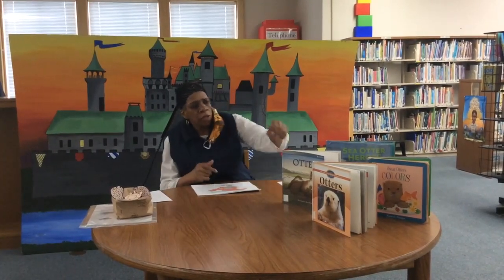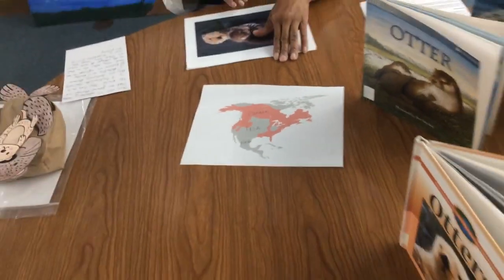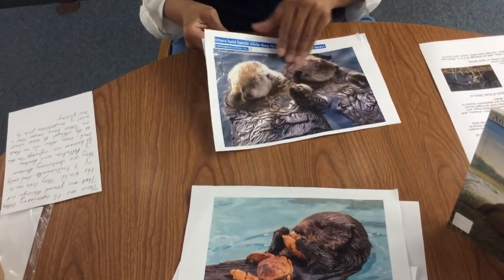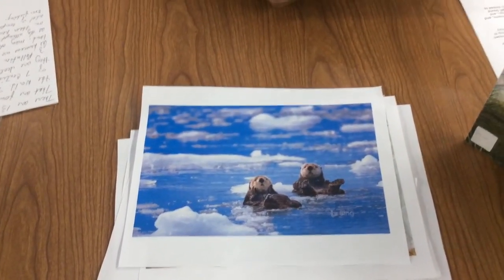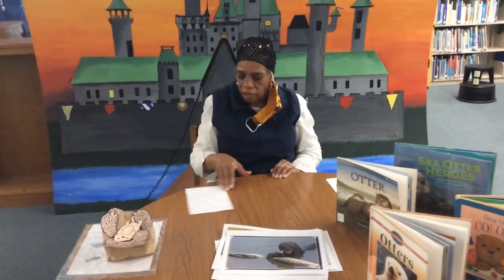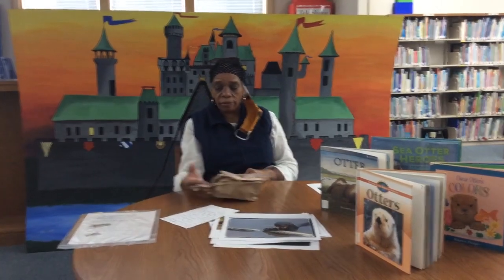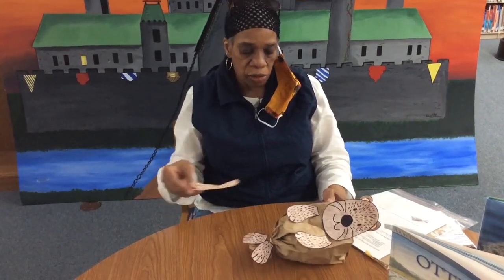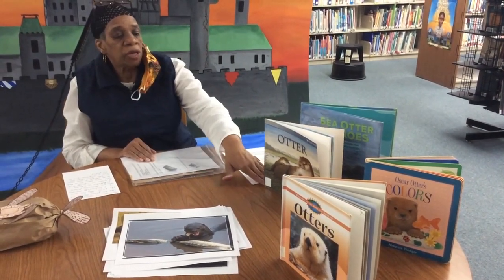Crafty Friday - Otters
Join Ms. Sandra from the Thomasville Public Library as we learn about Otters and how to make an otter craft! The next Crafty Friday will be Nov. 20th at 4 p.m. on the Thomasville Public Library Facebook page.